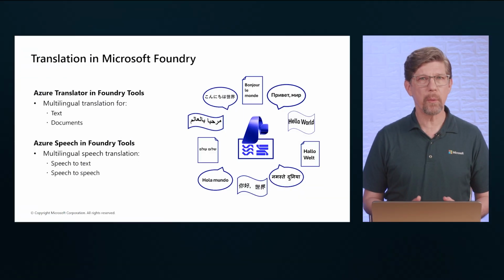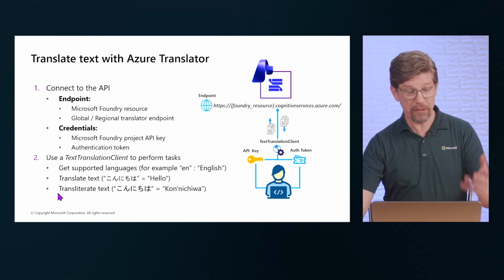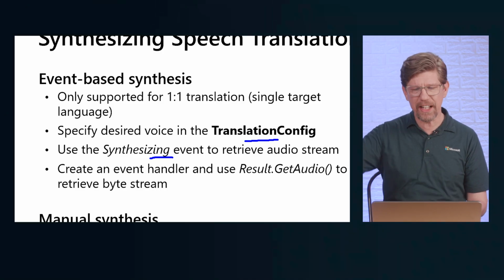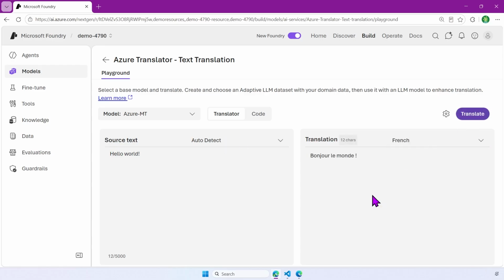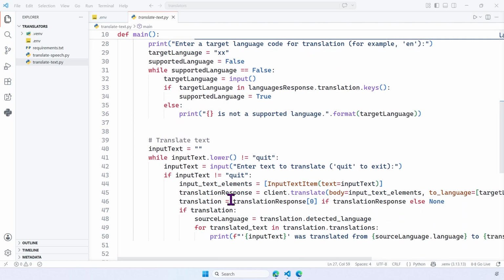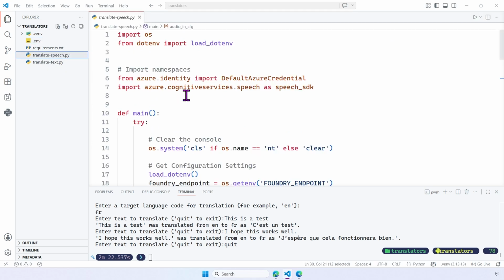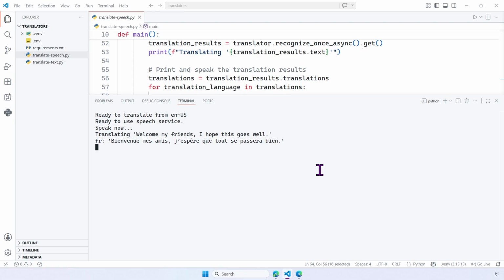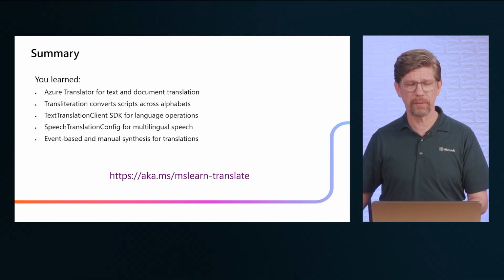Translate text and speech with Microsoft Foundry Tools | AI-103 | Episode 21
Create multilingual AI solutions by using Azure AI Translator and Azure AI Speech. Learn text translation, transliteration, speech translation, and multilingual speech synthesis across multiple languages.

00:00 Video Start
00:21 Session Overview
00:47 Translate text and speech with Microsoft Foundry Tools
08:13 Demo: Translate text and speech
18:24 Knowledge Check
19:24 Summary
20:09 Conclusion